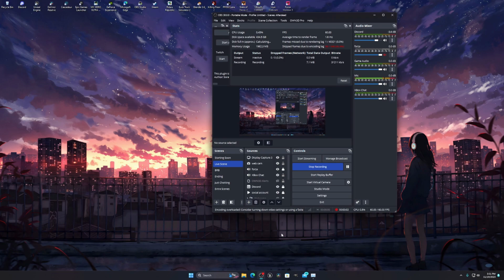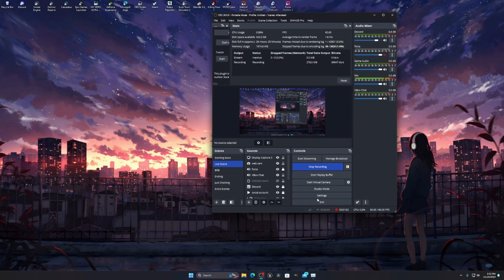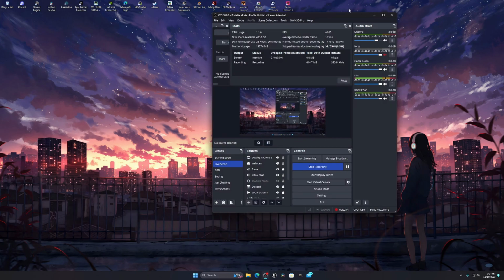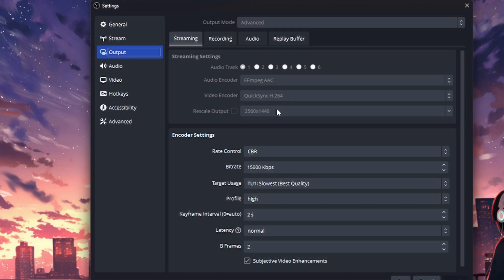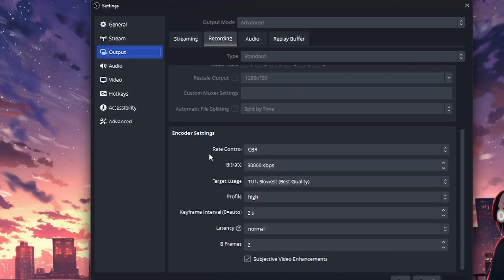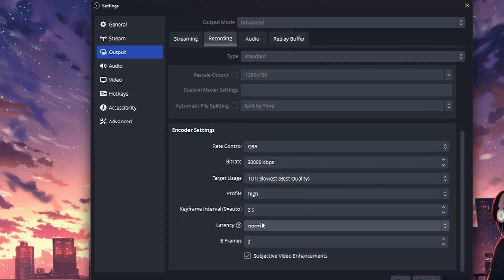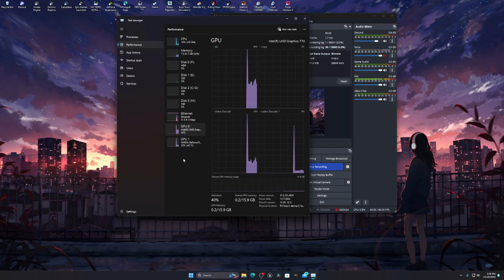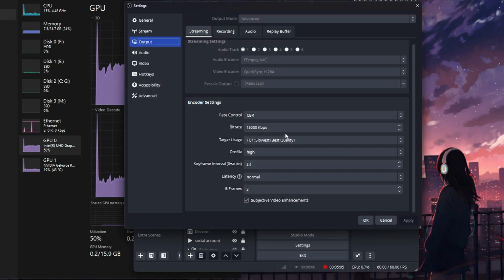Use Intel Graphics For Recording In OBS😱....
Unlock the power of your Intel Graphics for seamless screen recording in OBS! 🌟 In this tutorial, we guide you step-by-step on how to leverage Intel Graphics for efficient and high-quality recordings. Whether you're a gamer, content creator, or educator, these tips will elevate your recording experience.

🔧 Topics Covered:

Setting up OBS with Intel Graphics: A quick and easy configuration guide.
Performance Tweaks: Maximize your system's potential for smooth recording.
Quality Settings: Find the sweet spot for balancing performance and video quality.
Real-time Examples: See the difference in action with live recording demonstrations.
Troubleshooting Tips: Common issues and how to resolve them for a hassle-free recording experience.
🚀 Why Watch?

Improve recording efficiency using your Intel Graphics hardware.
Enhance video quality without compromising performance.
Perfect for gamers, streamers, and anyone recording content on a budget.
Get the most out of OBS with these insider tips and tricks.